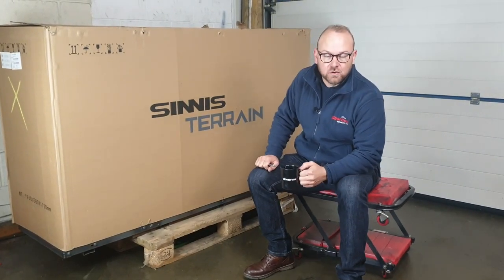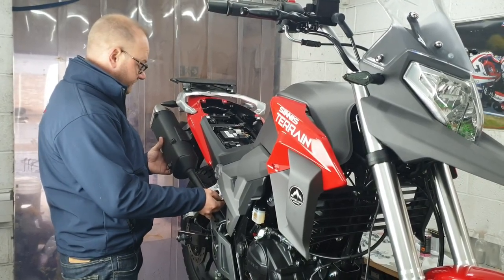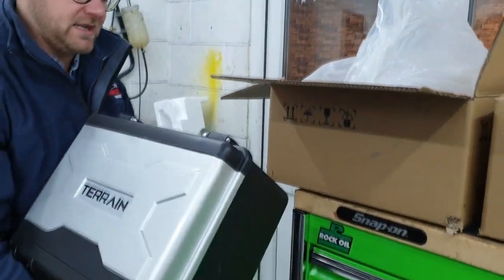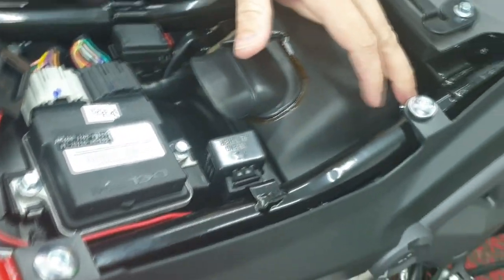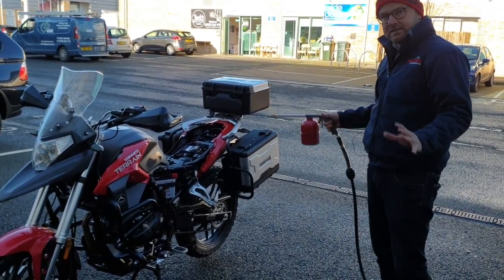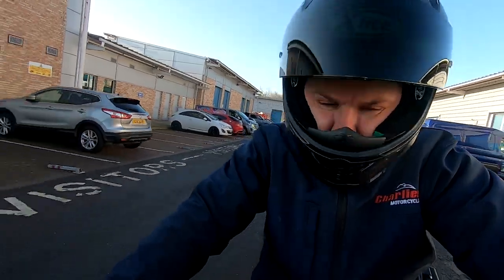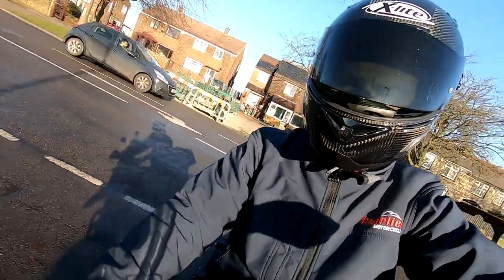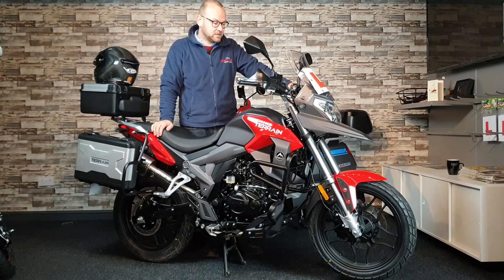NEW Sinnis Terrain build, heated grips hand guards and exhaust fit with a test ride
Check out this video which shows us build a special order Sinnis Terrain 125 in Rosso Red.
Watch us install heated grips, Hand Guards, A full stainless Torro exhaust system and treat the bike to a coating of ACF 50 anti corrosion guard before taking it for its maiden test ride!